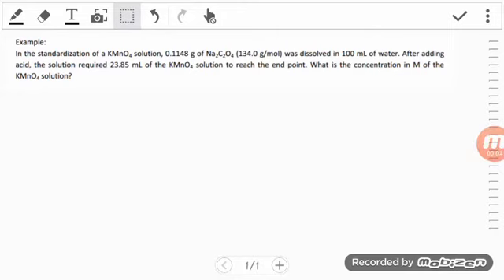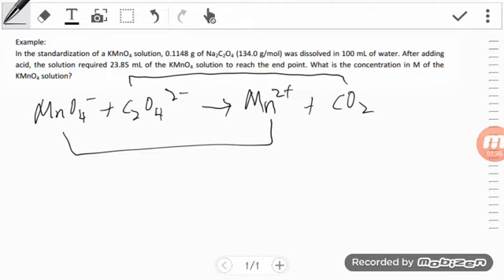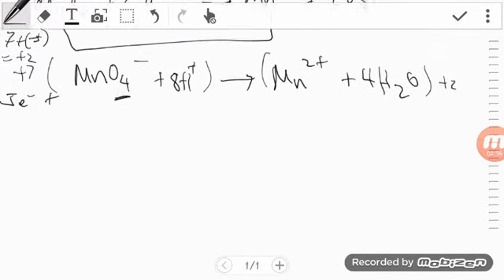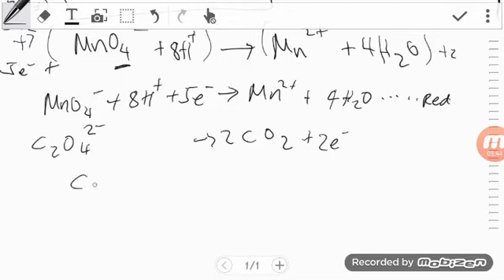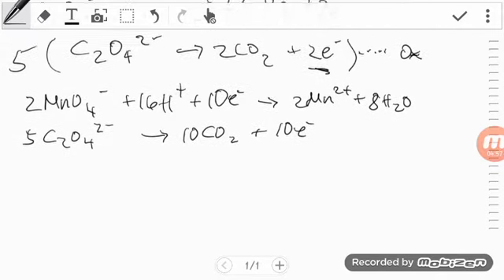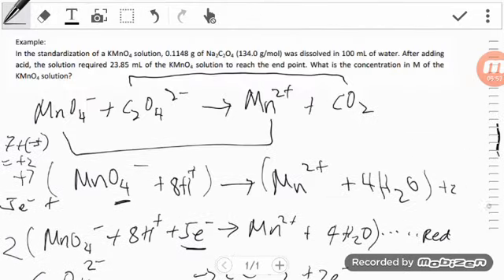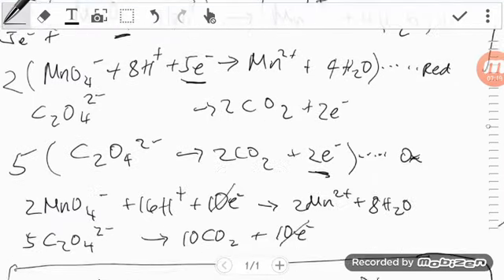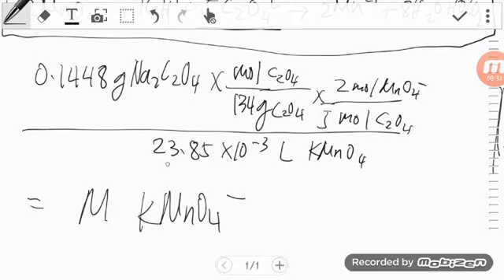[RedOx] KMnO4 and Na2C2O4 - Calculation for the concentration of KMnO4